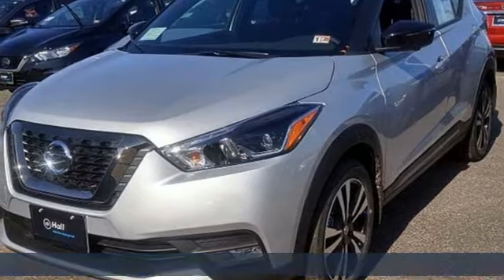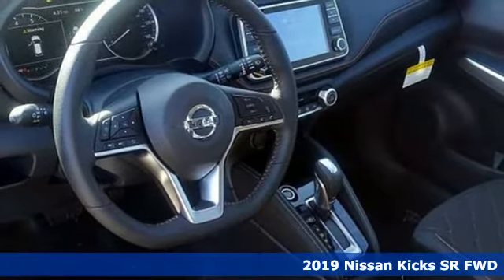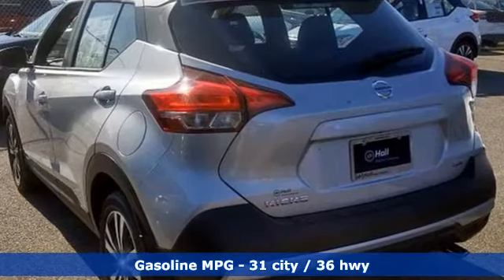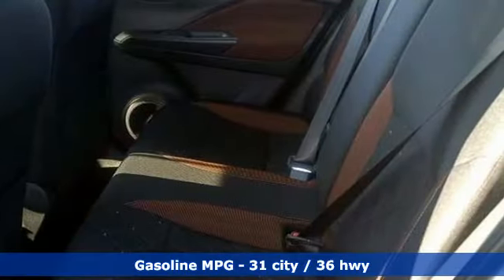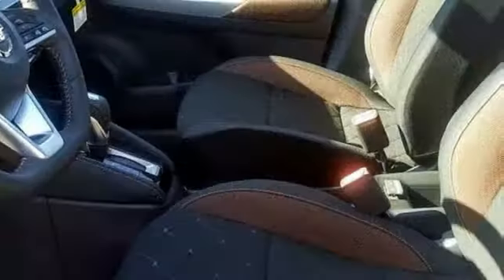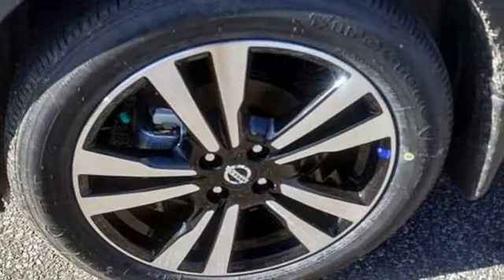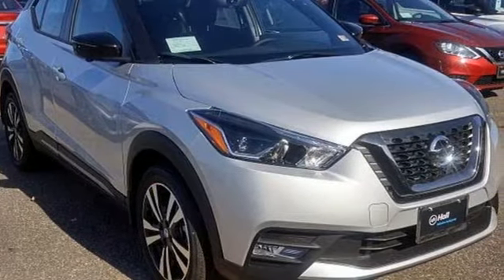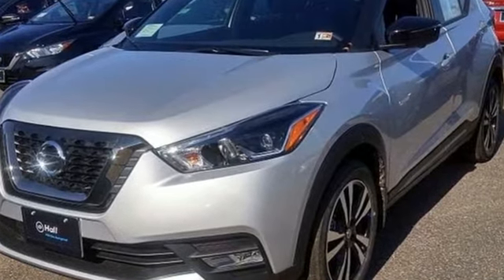New 2019 Nissan Kicks Virginia Beach VA Norfolk, VA #9191002 - SOLD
Year: 2019
Make: Nissan
Model: Kicks
Trim: SR
Engine: 1.6L 4-Cylinder DOHC 16V
Transmission: CVT with Xtronic
Color: Silver
Interior: Charcoal
Stock #: 9191002
VIN: 3N1CP5CUXKL558841

Address:
3757 Bonney Road